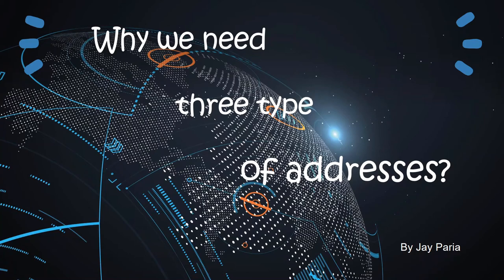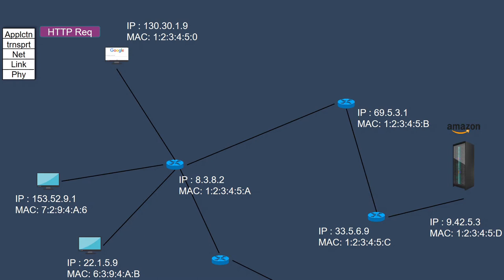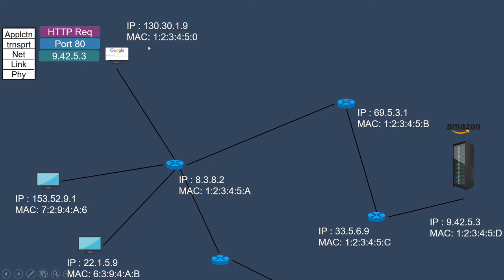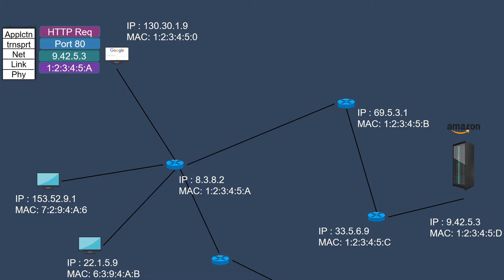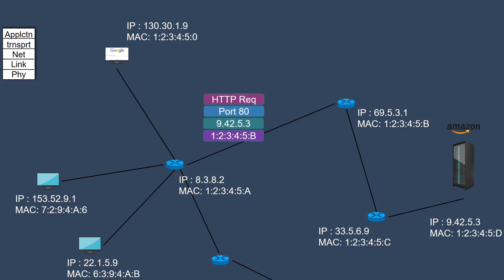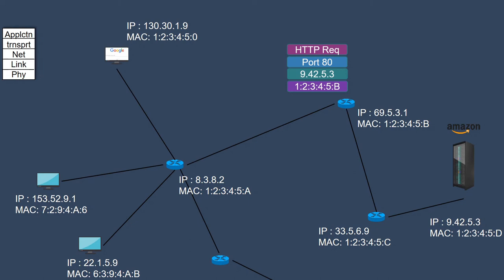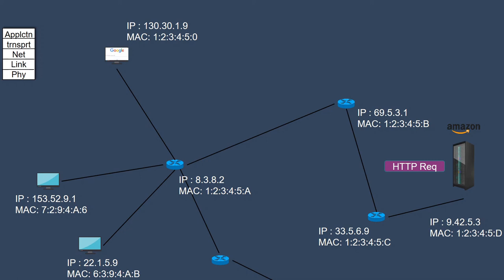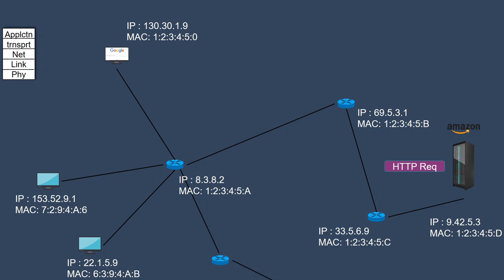Why we need port, IP & MAC address in computer networks?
More Content 👇

this video describes need of three addresses. this concept is very basic yet so important to understand computer network.